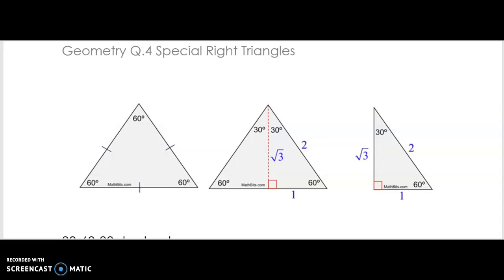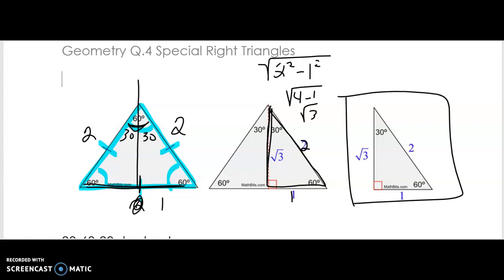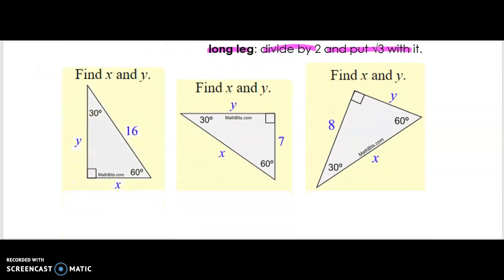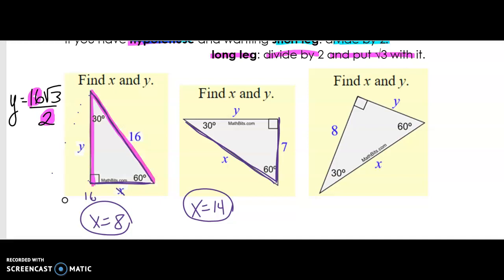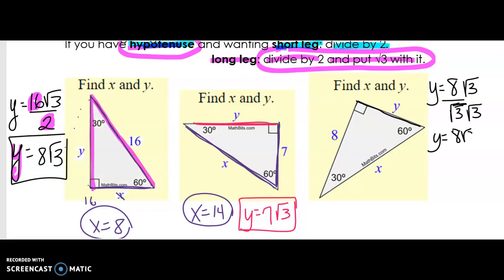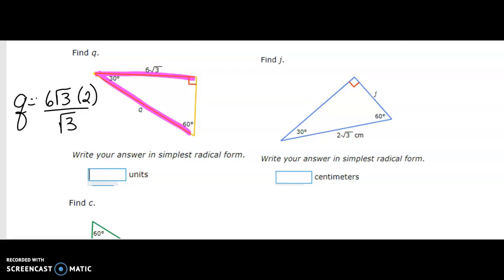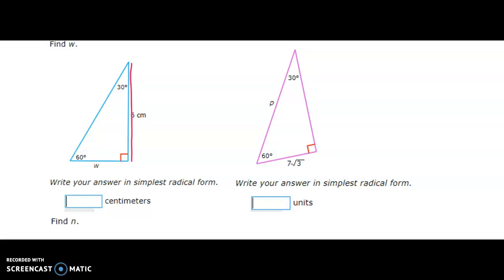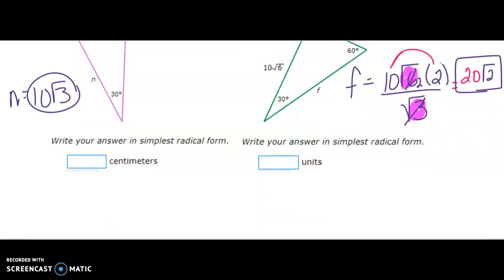Geometry Q.5 Special right triangles Video 1 LDM